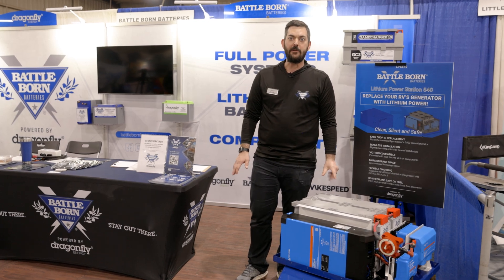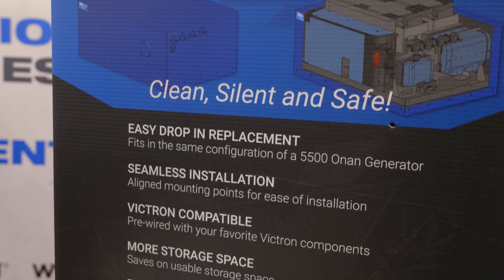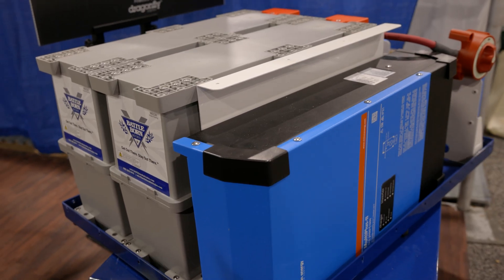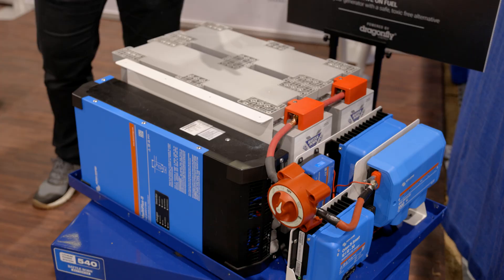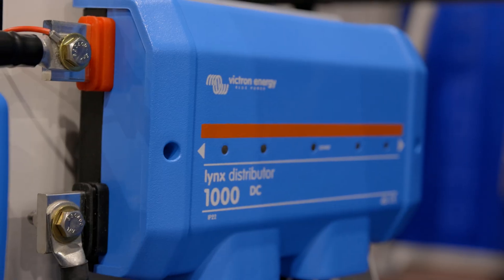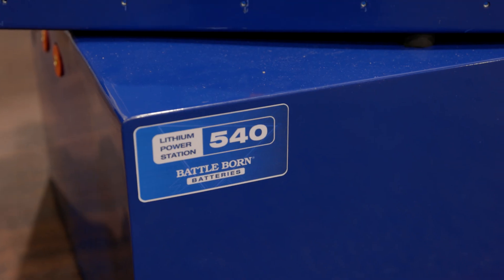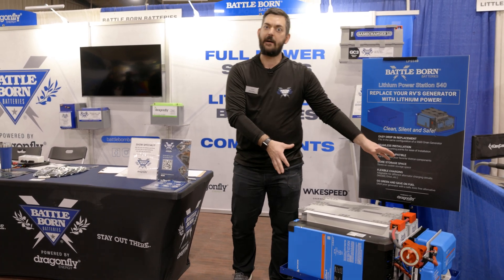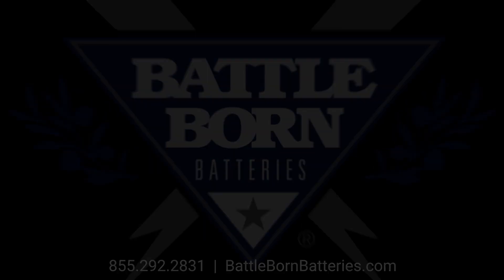Introducing the LPP 540, Battle Born Batteries' Generator Replacement Solution for RVers and More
This Battle Born Batteries Lithium Power Pack mimics existing RV generators -- built as a generator replacement solution for RVs, vans, and other applications.

... And additional features and components

Interested in the LPP 540 or have questions about this generator replacement solution?